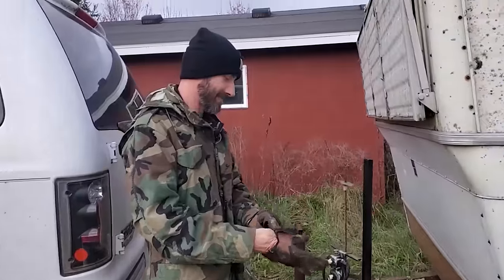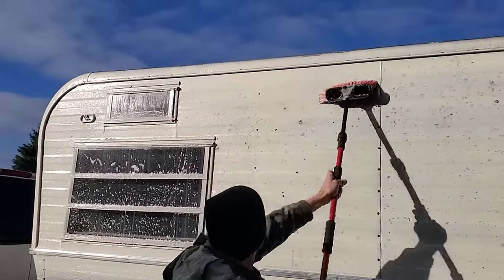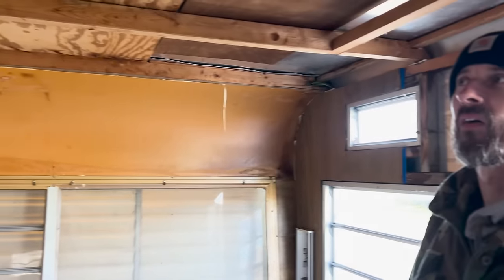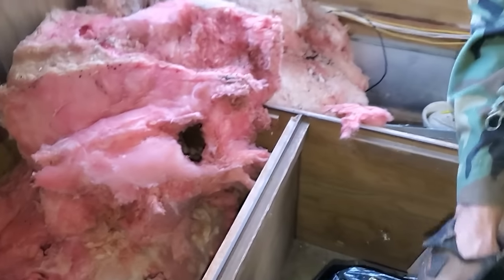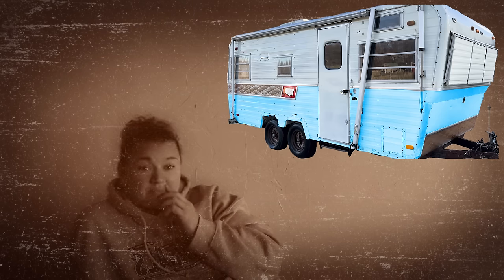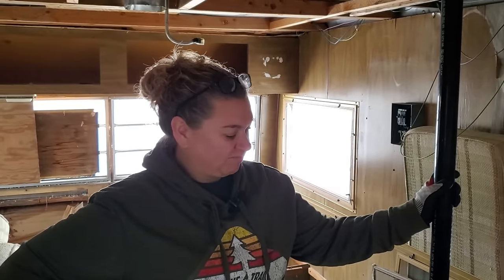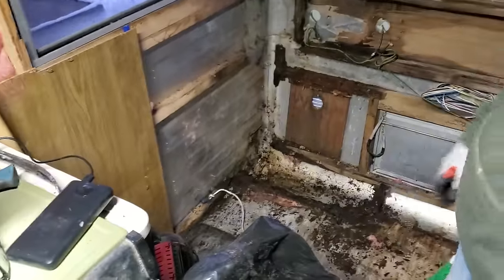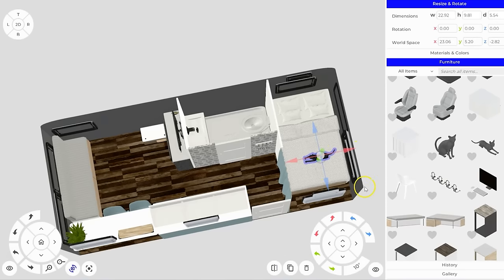Vintage Holiday Rambler Renovation Begins! Cleanup, Demo, & Design and Layout Ideas!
Welcome to our exciting journey of restoring a vintage gem! Join us as we start on the DIY renovation of our 1973 Holiday Rambler Vacationer travel trailer. In this video, we finally get to clean the exterior and sort through the treasures that were left on the interior.  During demolition, we find a few surprises and start to formulate design plans for this vintage camper.  We even give her a fancy new name!

Whether you're a seasoned DIY enthusiast or simply love witnessing the revival of vintage vehicles, this video is a must-watch.  Don't miss out on this incredible transformation journey that will surely captivate any camping or vintage enthusiast.